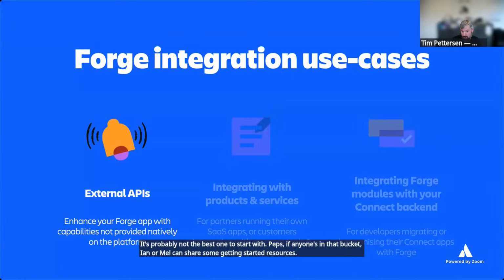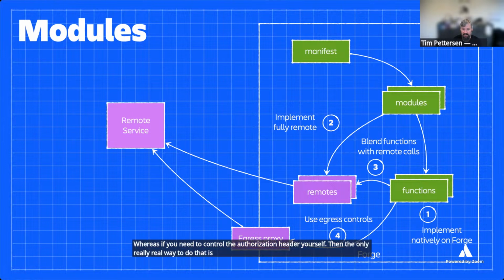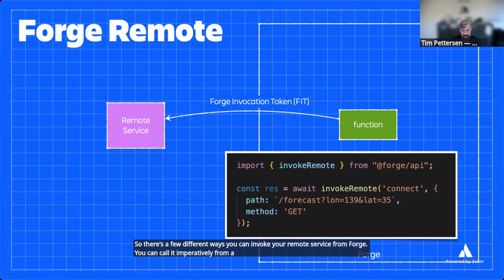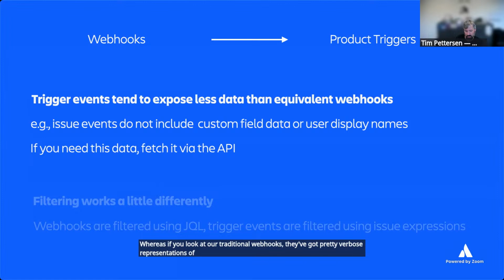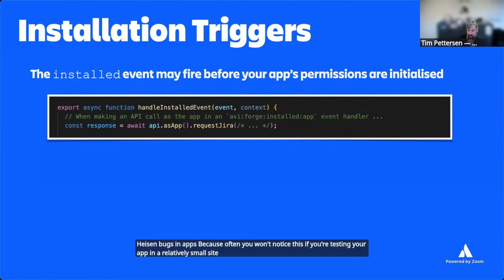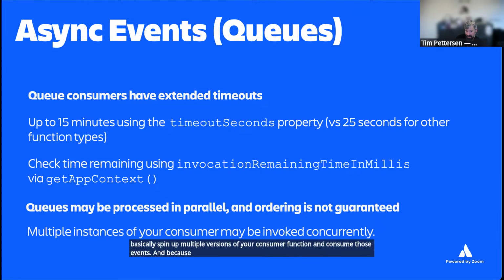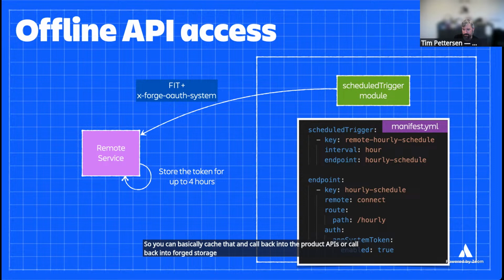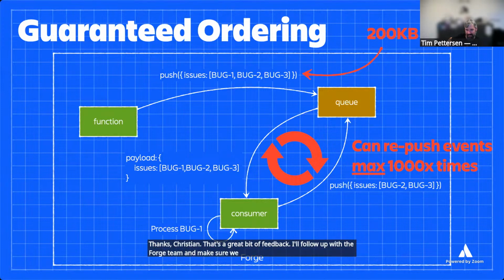Patterns for Integrating Forge with External Services | Forge Dev Den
Discover how integrating Atlassian Cloud with external services—using the Forge platform to connect with various APIs—can enhance your team’s productivity through seamless integrations.
No app is an island, and Forge apps often need to integrate with external products, APIs, and services to implement certain features and business requirements. In this virtual event, Ecosystem Solution Architect Tim Pettersen will discuss patterns for using Forge Remote ) to integrate external services into your Forge app.

This talk will cover advanced topics such as queues ), remotes, and event handling Prior experience with Forge is recommended (but not mandatory) to get the most from this session.